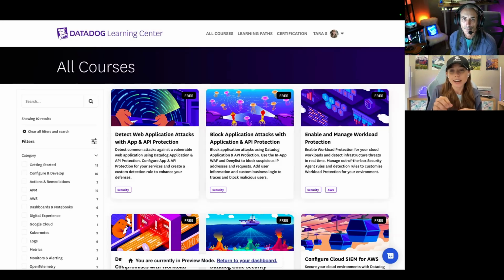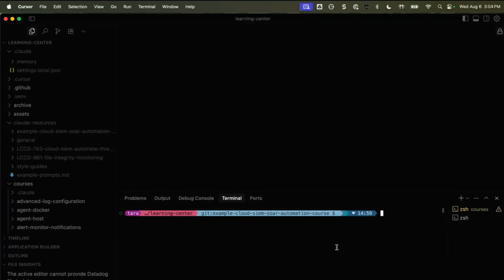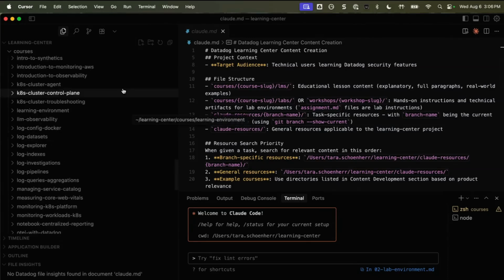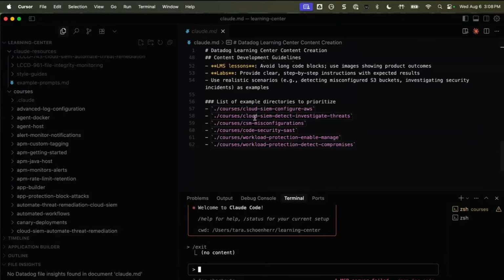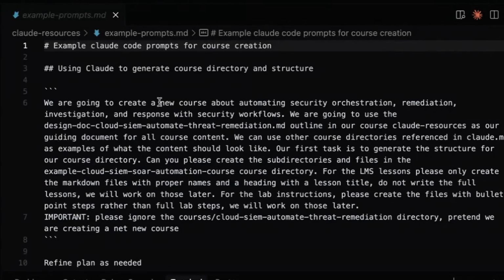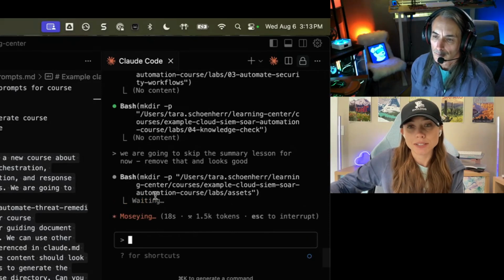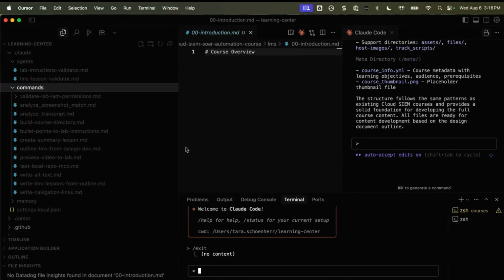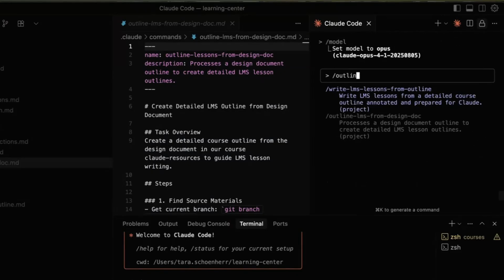Building Structured AI Workflows for Course Creation with Claude Code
Tara Schofield from Datadog demonstrates her systematic approach to using Claude Code for creating security training courses. She shows how proper setup with resource directories, structured Claude.md instructions, and branch-based organization creates a foundation for consistent, high-quality course creation. Key insights include the importance of context management to avoid context poisoning, using plan mode to iterate before implementation, and leveraging slash commands for repeatable workflows. Tara emphasizes how slowing down for proper setup ultimately speeds up the overall process, and discusses the strategic use of different AI models (Sonnet vs Opus) for different types of tasks in the content creation pipeline.

00:00:00 Introduction and Overview
00:00:13 Datadog Learning Center Tour
00:01:00 Course Creation: Writing vs Coding
00:02:43 Resource Directory Setup Strategy
00:03:35 Claude.md Configuration and Instructions
00:05:00 Branch-to-Directory Mapping System
00:07:00 Importance of Slowing Down for Setup
00:09:39 Plan Mode and Avoiding YOLO Deployment
00:12:00 Dynamic Boilerplates Concept
00:14:07 Slash Commands for Repeatability
00:15:00 Context Management and Model Selection
00:15:07 Context Poisoning and Clean Context
00:16:00 Subagents for Validation